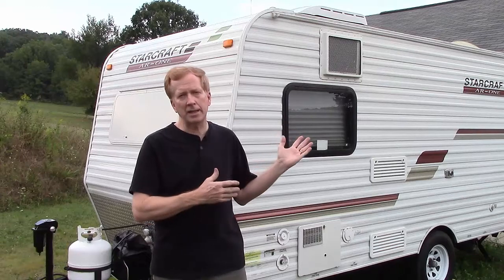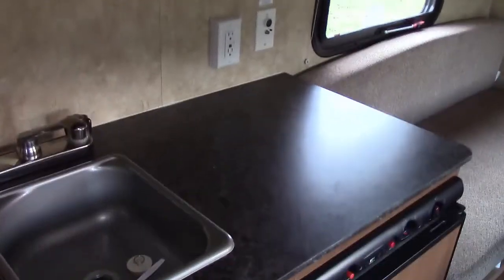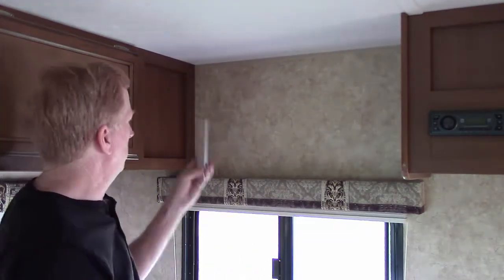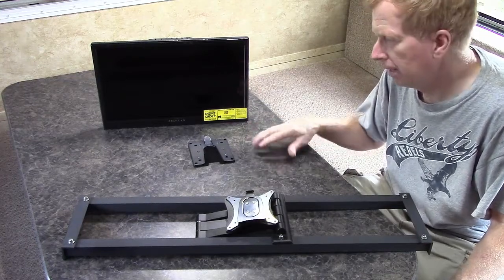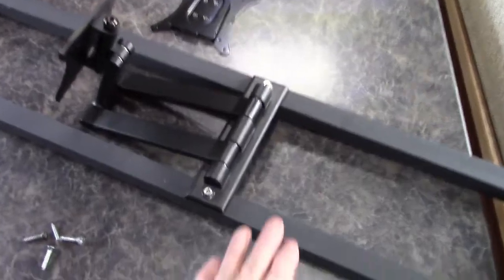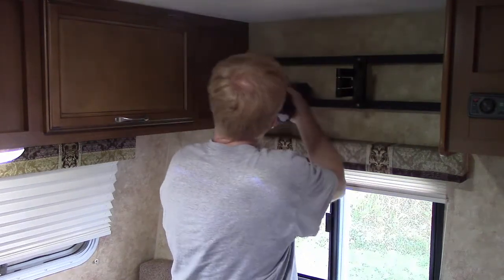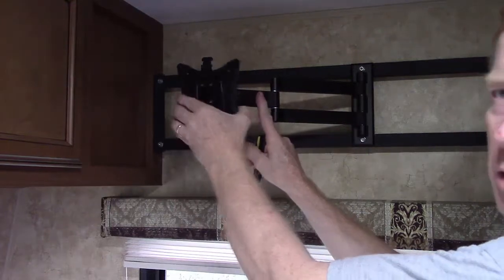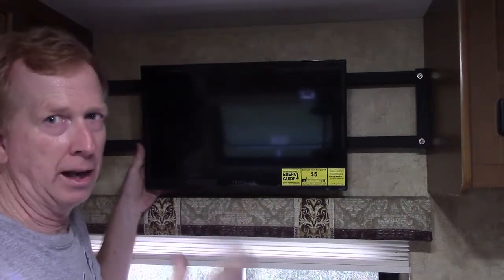RV TV/DVD install PART 1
How I installed a TV with DVD player in my RV trailer.
TV mount used